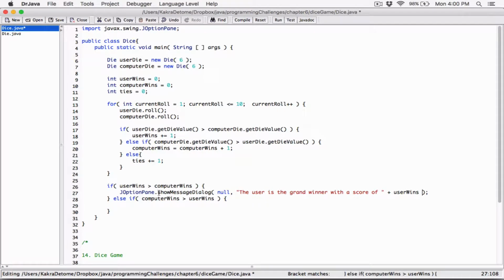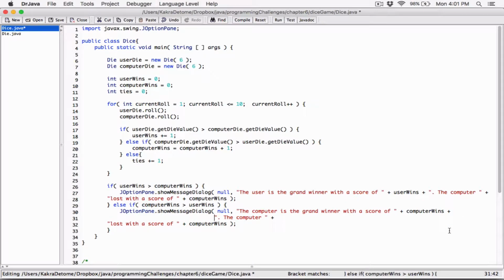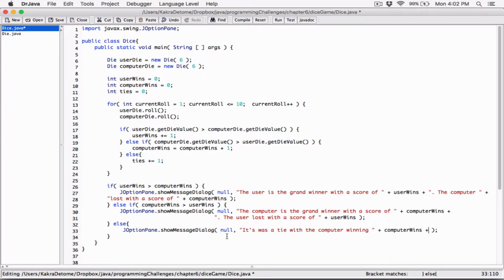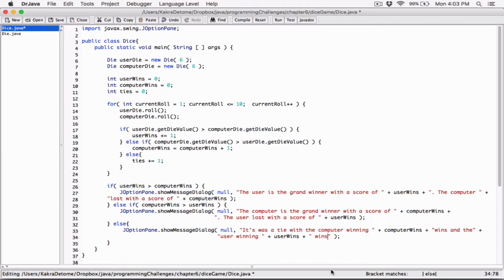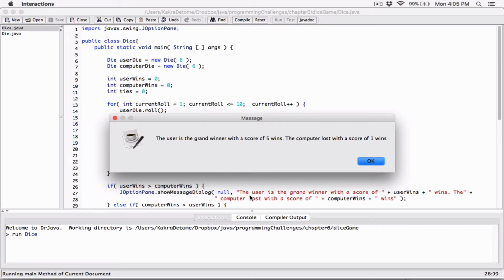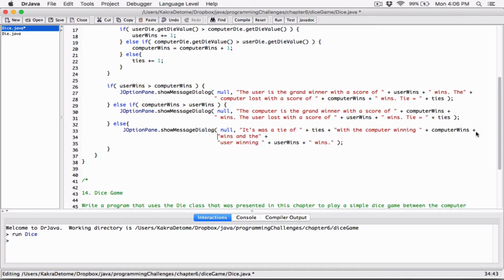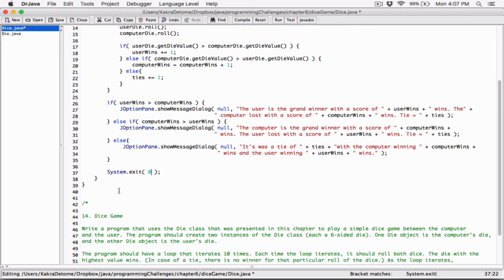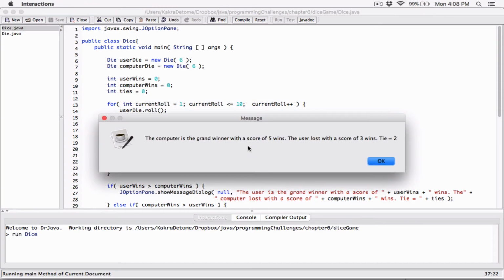6.14. (Part 3) Dice Game - Java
Chapter 6
Programming Challenges
14. Dice Game

Write a program that uses the Die class that was presented in this chapter to play a simple dice game between the computer and the user. The program should create two instances of the Die class (each a 6-sided die). One Die object is the computer’s die, and the other Die object is the user’s die.

The program should have a loop that iterates 10 times. Each time the loop iterates, it should roll both dice. The die with the highest value wins. (In case of a tie, there is no winner for that particular roll of the dice.) As the loop iterates, the program should keep count of the number of times the computer wins, and the number of times that the user wins. After the loop performs all of its iterations, the program should display who was the grand winner, the computer or the user.